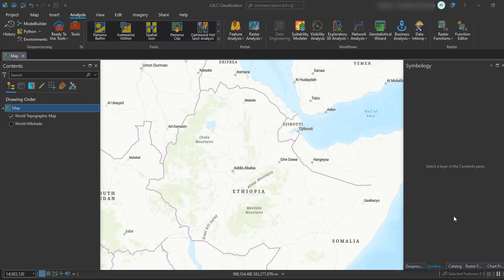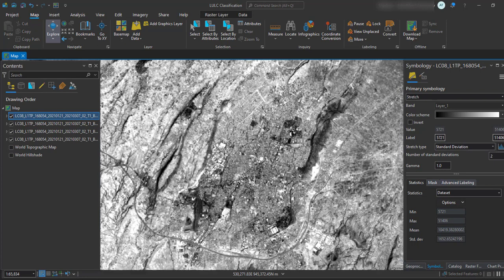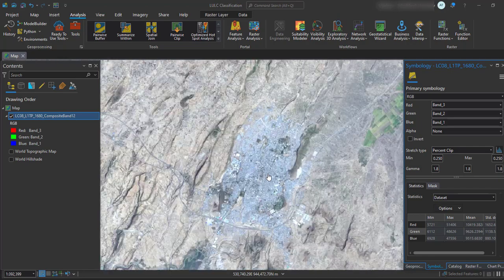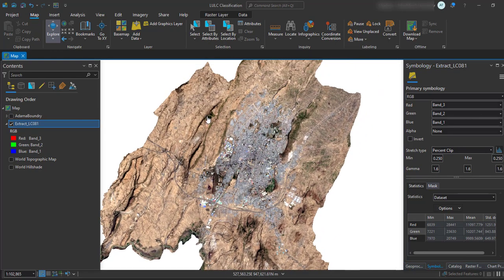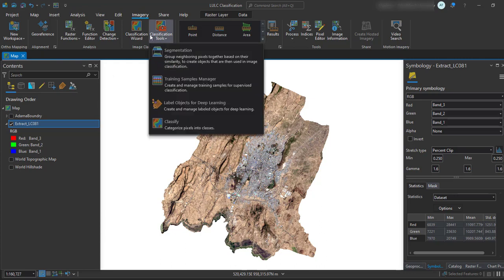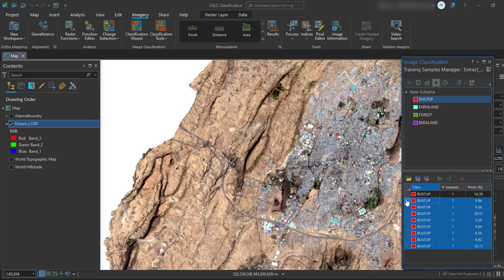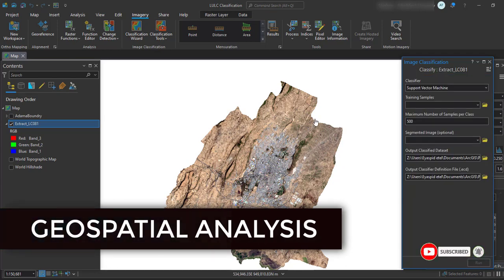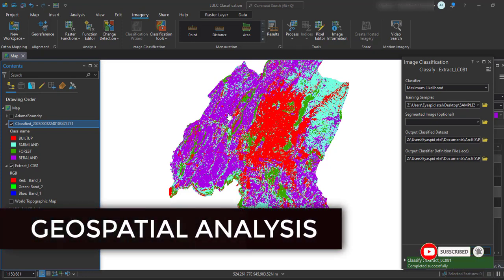How to classify satellite image using ArcGIS Pro P1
Image classification is the process of extracting information classes, such as land-cover categories, from multiband remote sensing imagery. The workflow involves multiple steps to progress from preprocessing to segmentation, training sample selection, training, classifying, and assessing accuracy. Each step may be iterative, and the process requires in-depth knowledge of the input imagery, classification schema, classification methods, expected results, and acceptable accuracy.